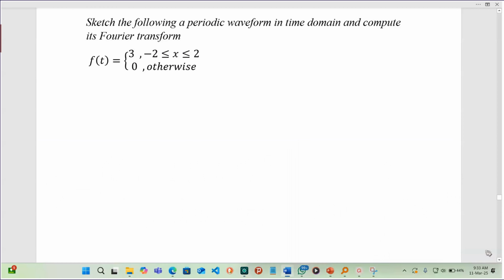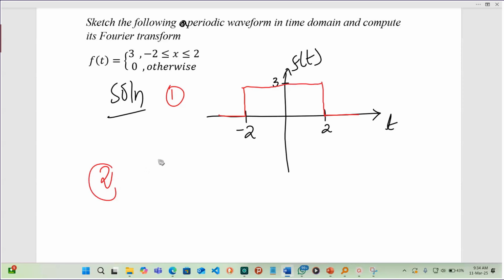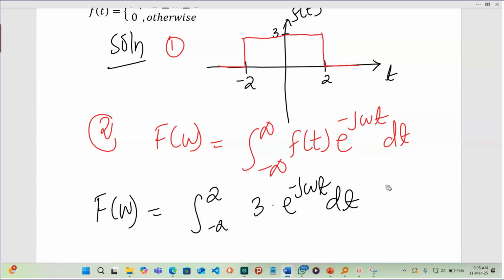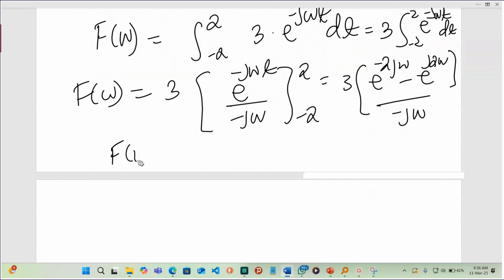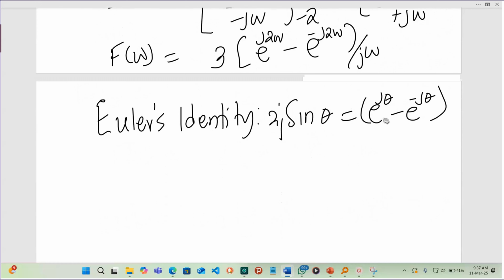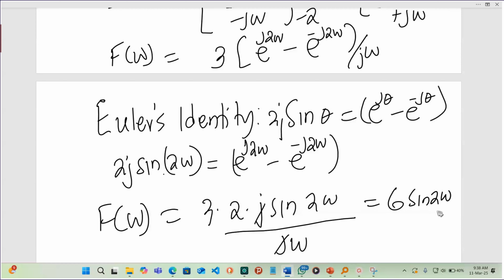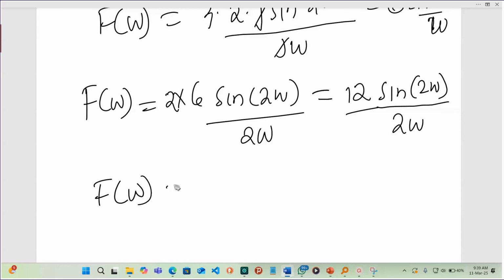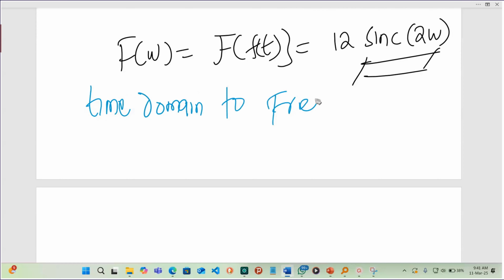The Fourier Transform || Explained examples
**YouTube Video Description: Fourier Transform Examples**

📌 **Title:** Fourier Transform Examples – Step-by-Step Calculations

🔍 **Description:**
In this video, we go through **Fourier Transform (FT) examples** to help you understand how to apply the FT to different functions. We break down the process step by step, making it easy to follow.

✅ Fourier Transform of common signals

This video is perfect for students, engineers, and anyone interested in learning Fourier Transforms through practical examples.

🔔 Turn on notifications for more tutorials on Fourier Analysis and Signal Processing!

📌 Introduction to Fourier Transform – [Link]
📌 Fourier Series Explained – [Link]
📌 Fourier Transform of a Square Wave – [Link]